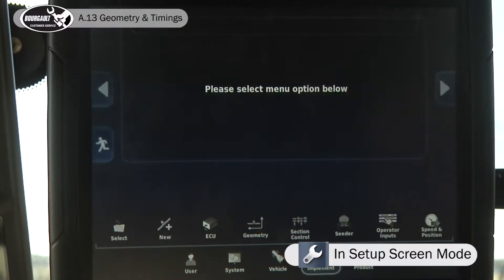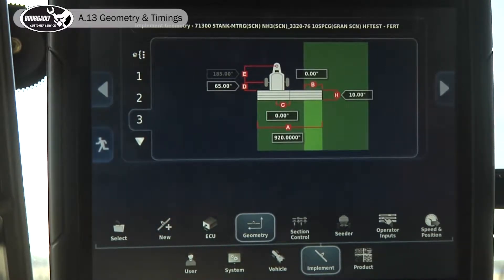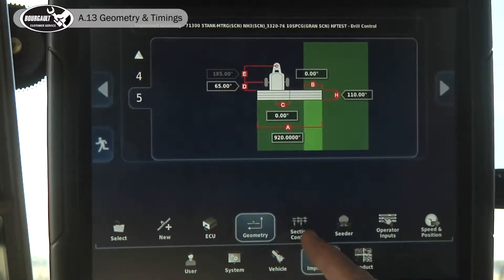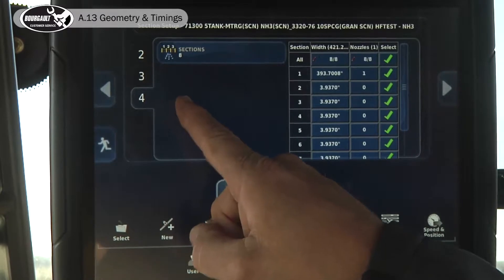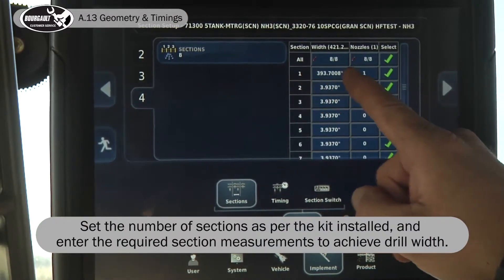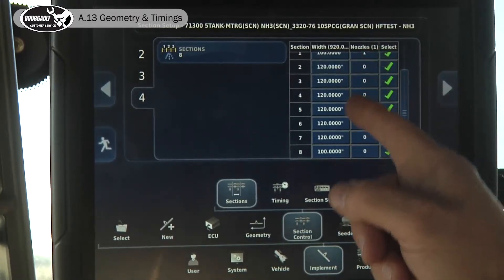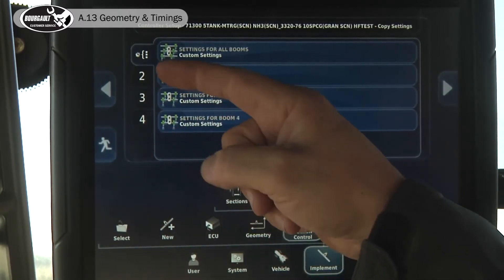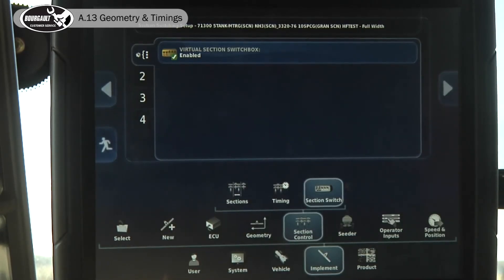Section A.13 - Implement Geometry & Timings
Implement geometry set is critical for the correct operation of the GPS and Sectional Control features of the seeding system.
When using Sectional Control, it is important to enter the correct product timing from the manifold valve to the opener.  Verify the timings and hose routing by conducting an ASC Timings test in the field.